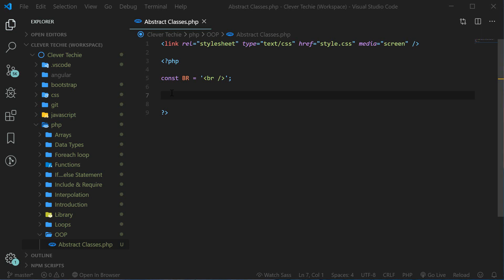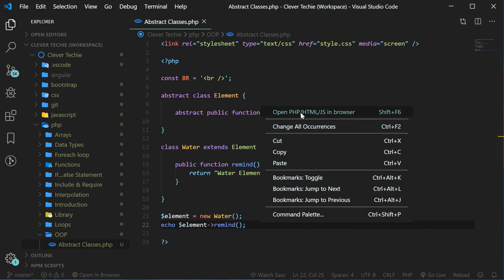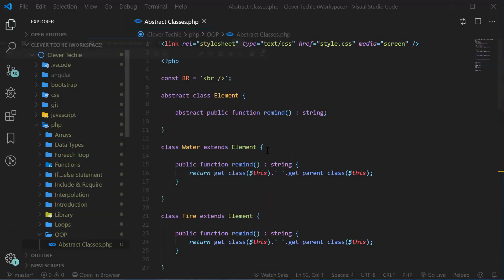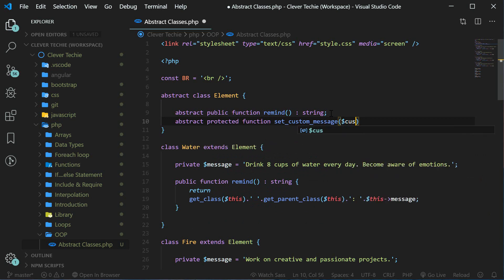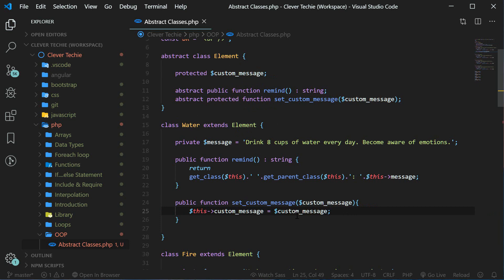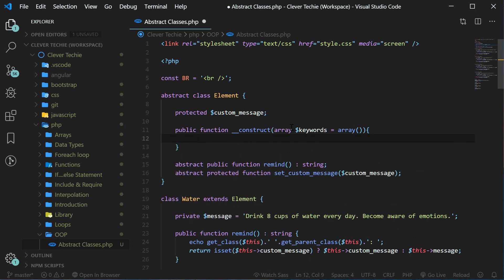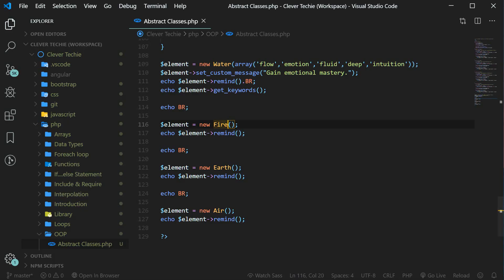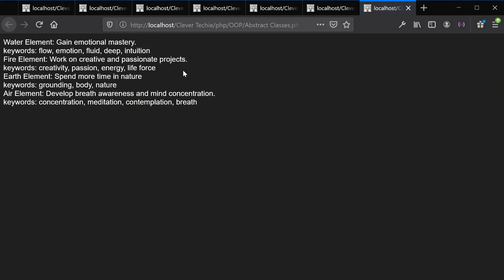Abstract Classes - PHP Object Oriented Programming Tutorial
Learn what abstract classes are and how to use them in PHP. We will create three abstract classes and implement them in extending child classes.